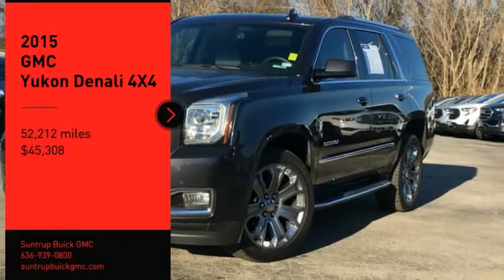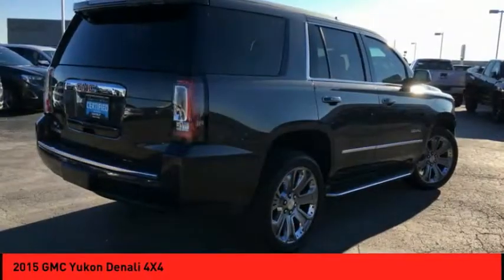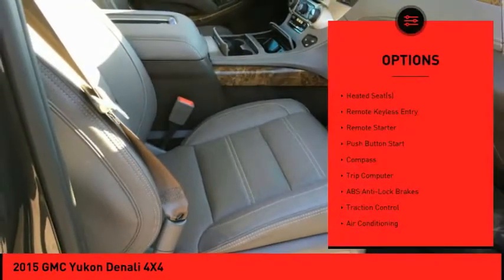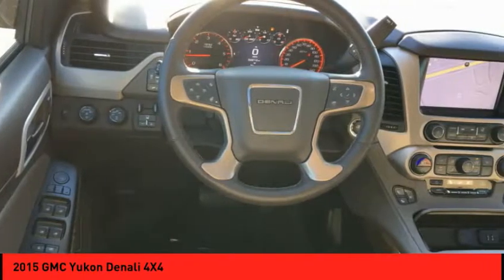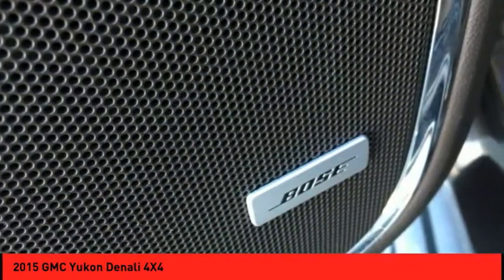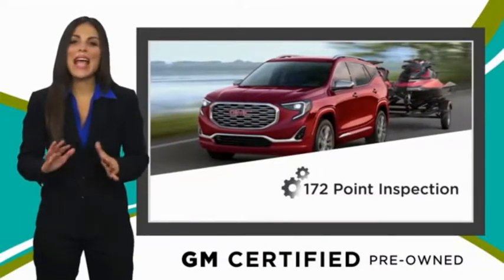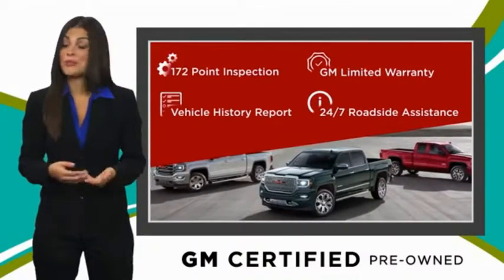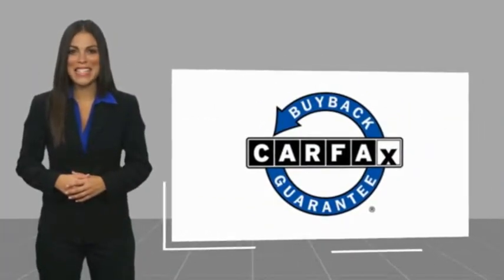2015 GMC Yukon St. Peters MO 49379-1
2015 GMC Yukon Denali 4X4

This 2015 GMC Yukon Denali might just be the SUV 4X4 you've been looking for.  It has a 6.2 liter 8 Cylinder engine.  This one's available at the low price of $45,888.  This safe and reliable SUV 4X4 has a crash test rating of 4 out of 5 stars!  This is the vehicle for you! Give us a call today and don't let it slip away!